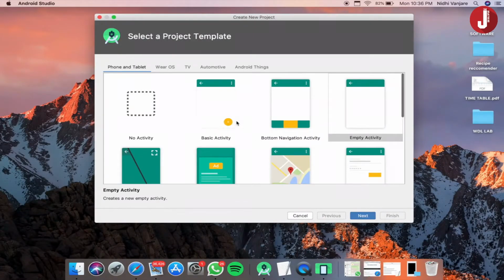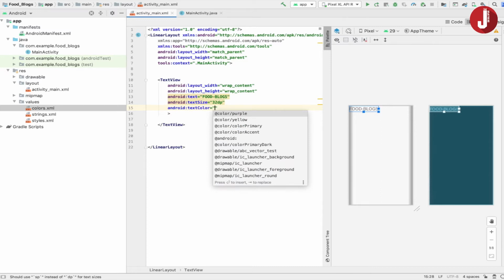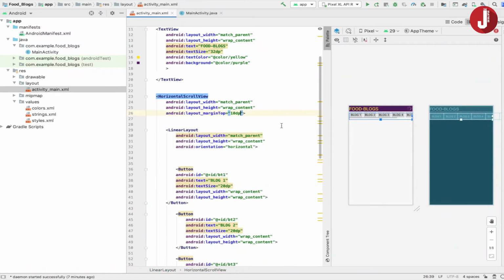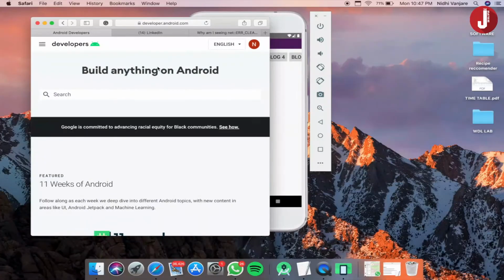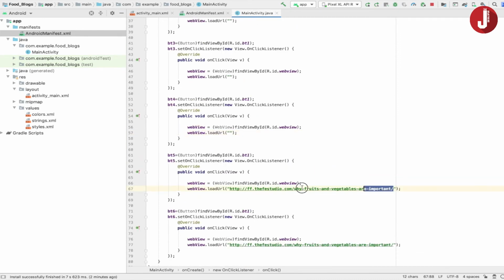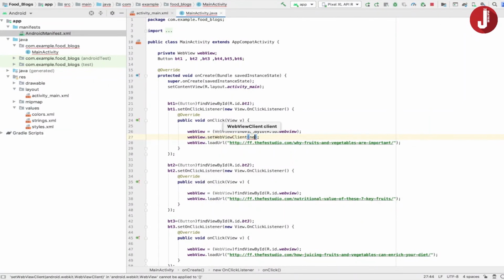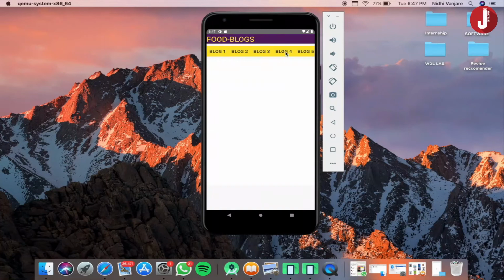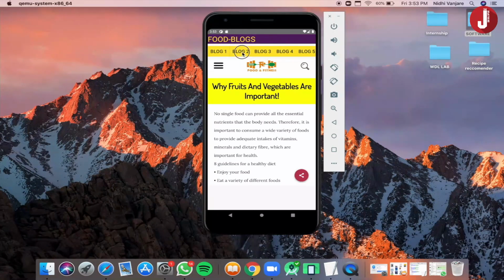Learn Android App Development in 20min l 2020 l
Content: Learn Android App Development in 20min l 2020 l

The Developer J